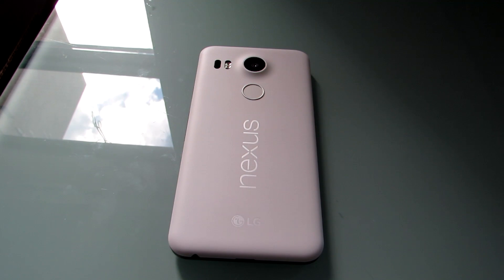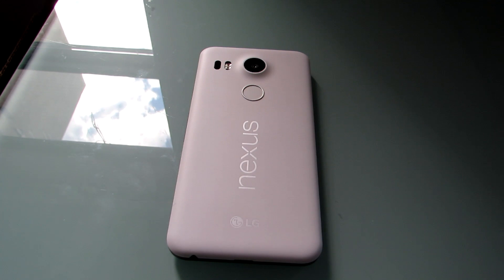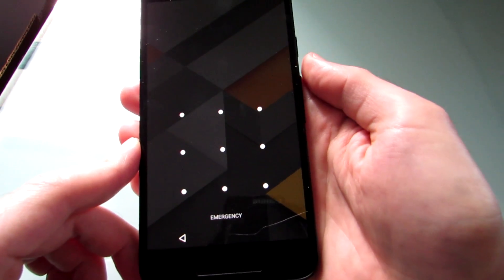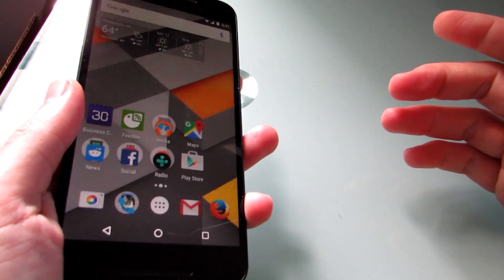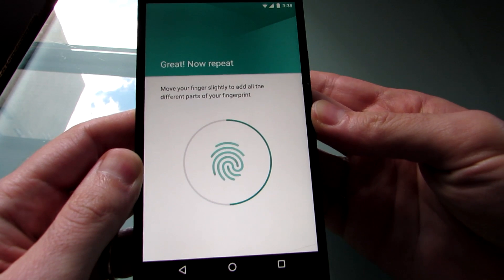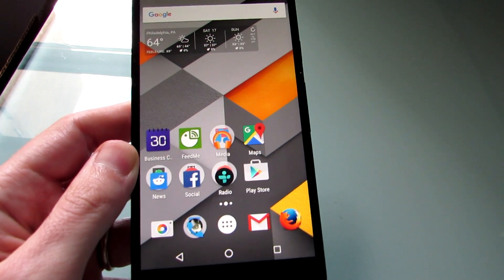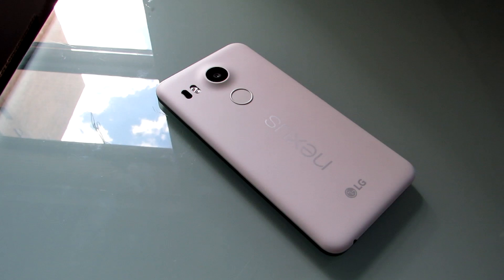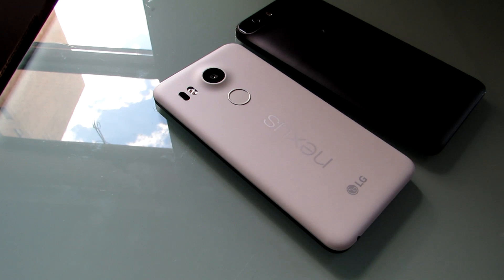Nexus Imprint fingerprint sensors on the Nexus 5X and Nexus 6P